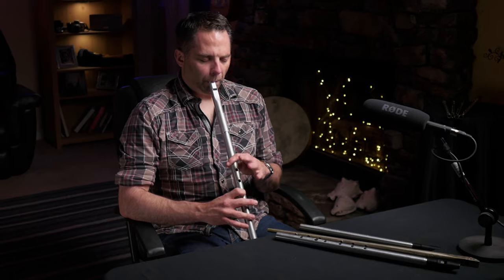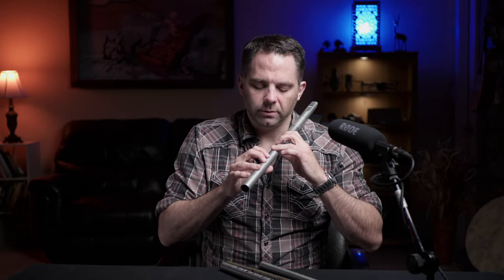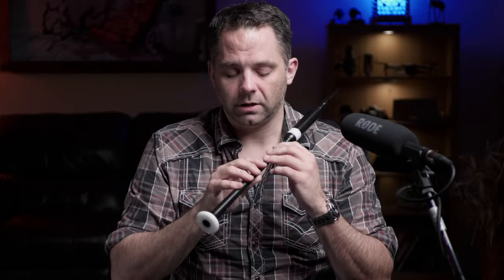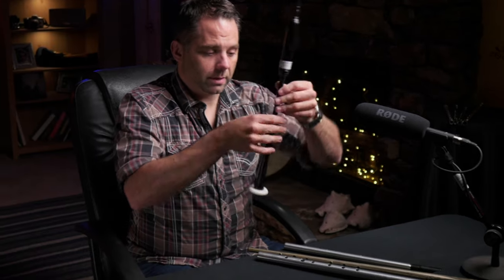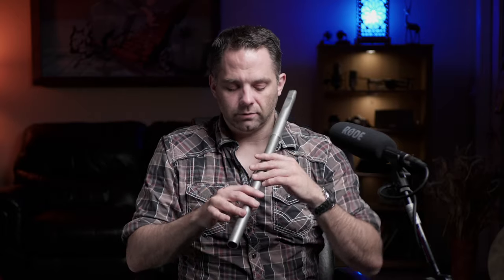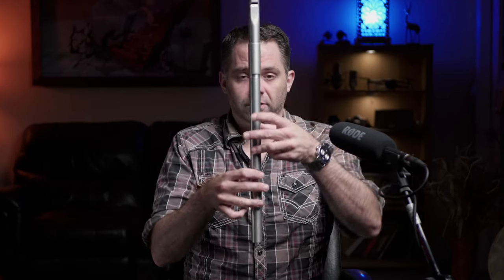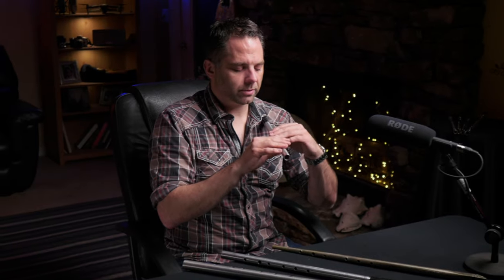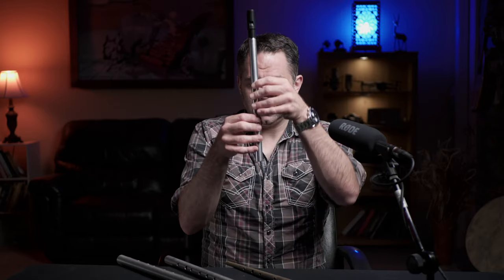The Pipers Grip (low whistle) Deep Dive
Had a request for more info about this on Tik Tok. What? You're not following me on Tik Tok? All the cool kids are doing it.

Anyway, some pros and cons on the piper's grip for the low whistle (or any whistle, for that matter.)

My Gear
Action camera: GoPro Hero 7 Black
DAW: Logic Pro X
NLE: Final Cut Pro X
VFX: Apple Motion